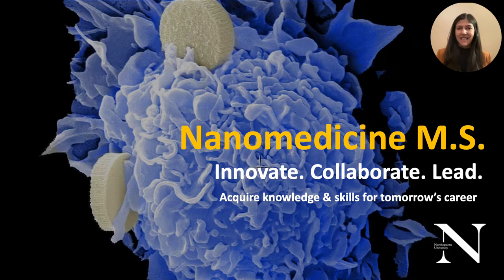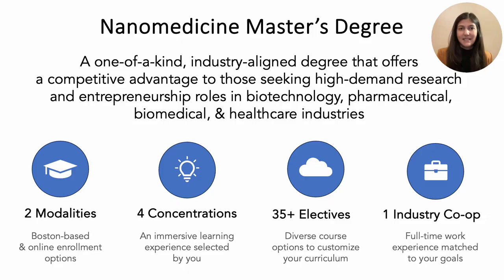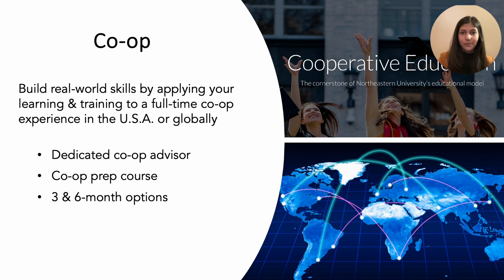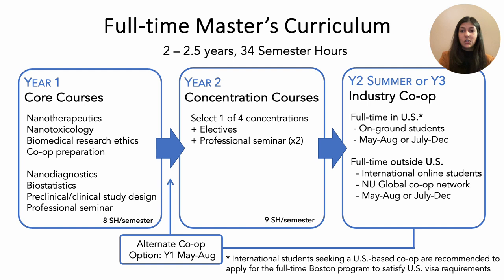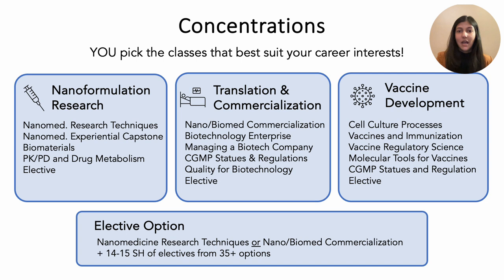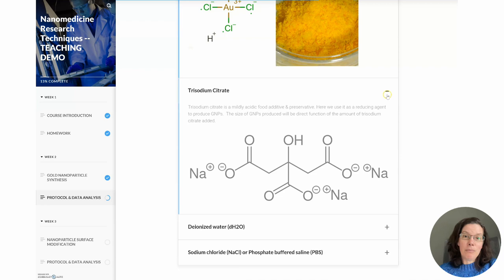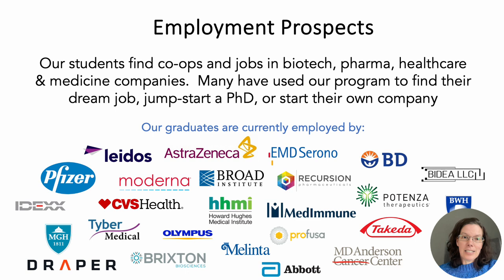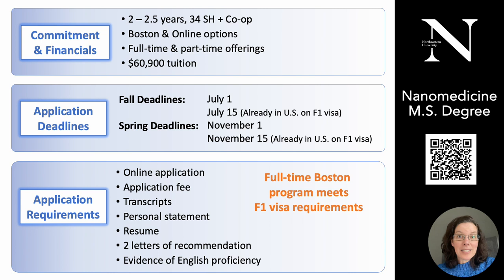MS Nanomedicine Program Overview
Designed for scientists, engineers, and clinicians working in or seeking nanomedicine-related careers, Northeastern University’s Master of Science in Nanomedicine is an interdisciplinary, industry-aligned professional degree that provides experience-based learning in nanomedicine research, innovation, and commercialization.